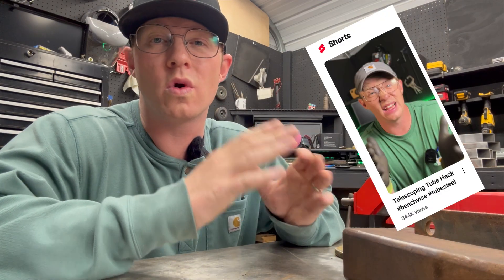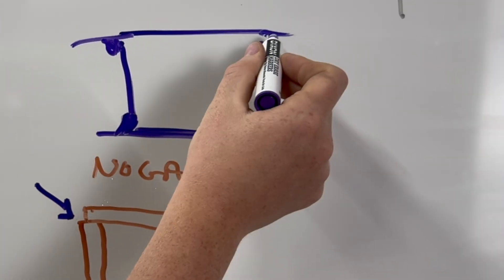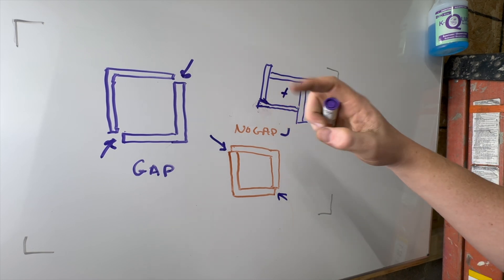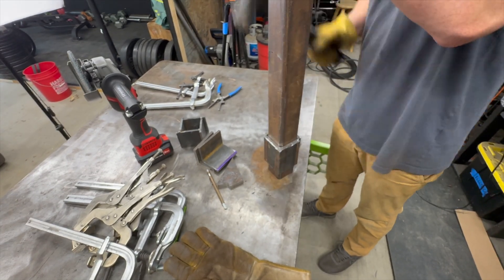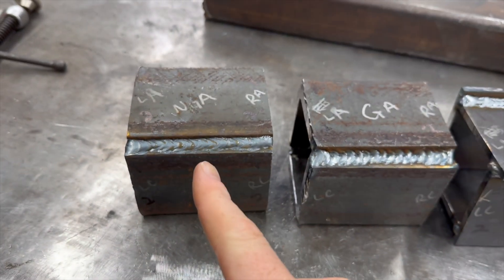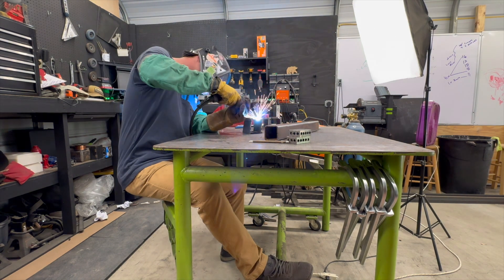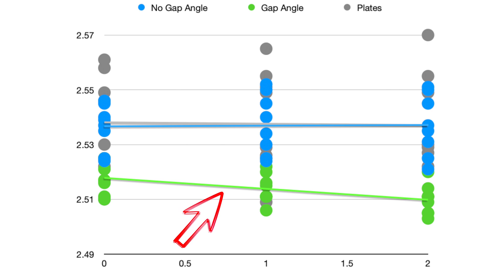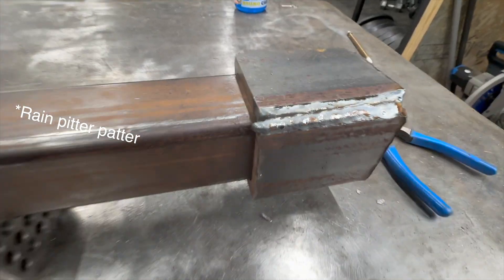DIY Telescoping Tube Hack | Does Weld Joint Type Determine Spacing?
In this video I compare 3 different ways of constructing the outside tube of a telescoping tube joint. The weld joint geometry seems to have an impact on the spacing that is needed during setup. I test one sample with gaps between angle iron, one with no gaps between angle irons, and one sample with only plates. I measure multiple locations before/after each weld pass. The results may surprise you.

Tools I Used:
Welder - Vulcan Mig Max 215
Vertical bandsaw - Bauer Porta Band w/ Homemade stand
Angle Grinder (battery) - Bauer 20V Angle Grinder
Bench Top Sander - Porter Cable 5amp bench top sander

Timecodes
00:00 - Intro
01:33 - Weld Joint Types
03:24 - Prepping the test samples
07:44 - Welding and Logging
11:51 - Numbers Don't lie
15:51 - Which Slide?